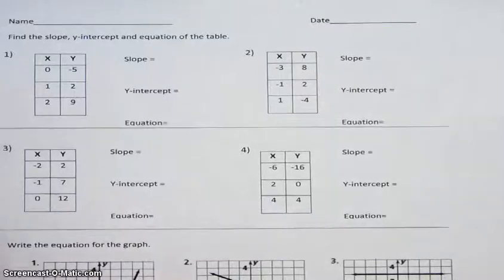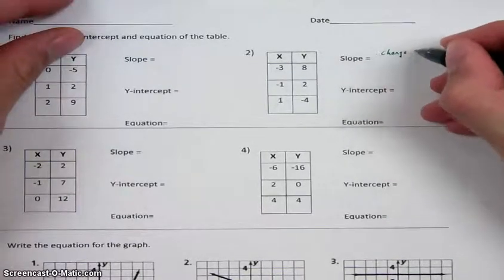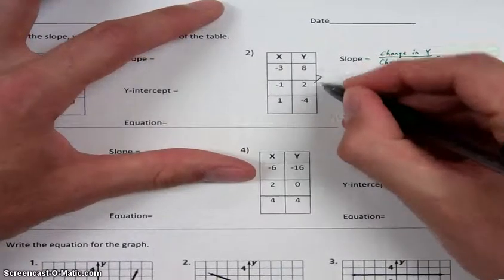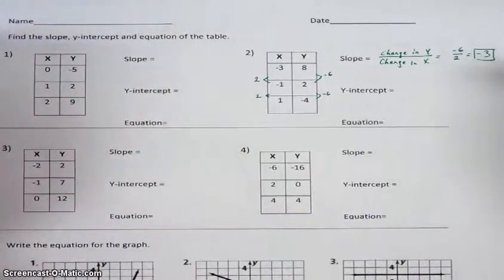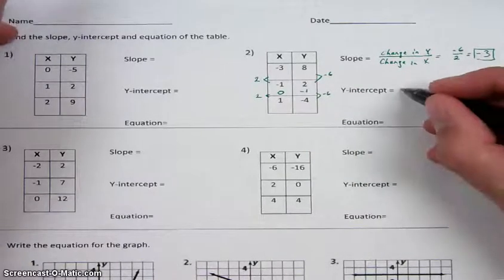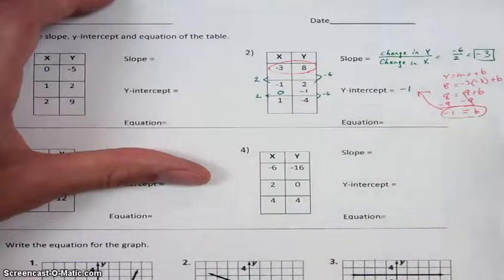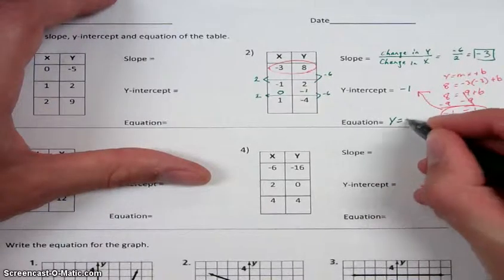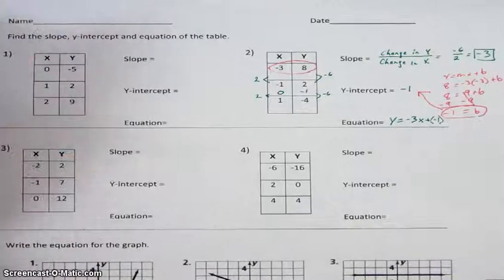Writing Equations from a Table practice problem